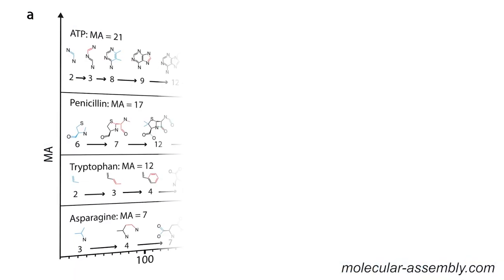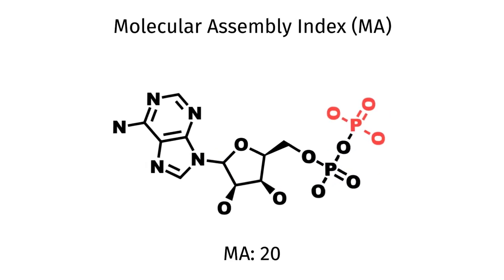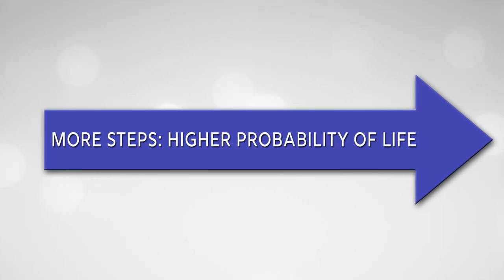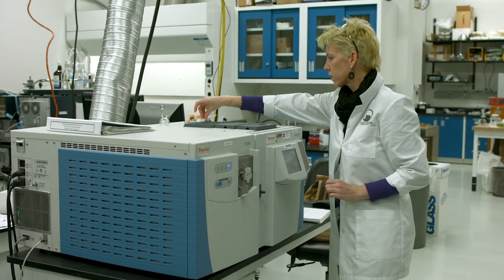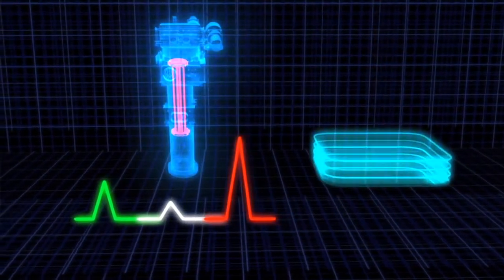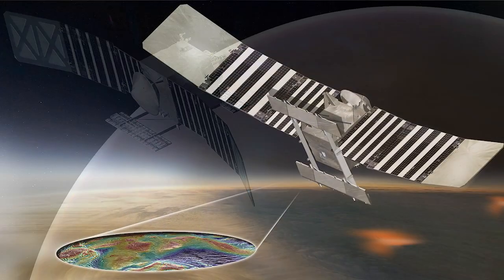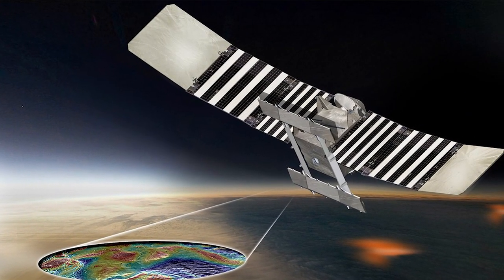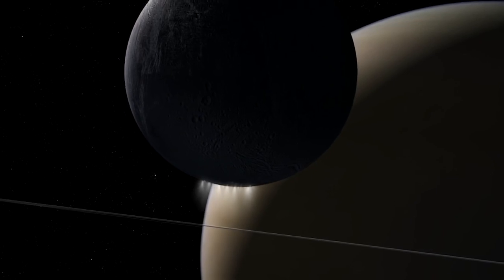Universal Life Detection: Astrobiology & Assembly Theory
Featuring Stuart Marshall, Dr. Cole Mathis, Dr. Heather Graham, and Professor Lee Cronin

Directed & Edited by Mike Toillion

How do we search for life as we don't know it?

A team of NASA-funded astrobiologists and theoreticians have devised a new method for life detection that applies molecular assembly theory to the search for biosignatures. Rather than look for biological features, the team uses chemical complexity to measure the probability that a scientific sample contains signs of life.

This novel technique will help current and future astrobiology missions to discover life beyond Earth.

astrobiology.nasa.gov